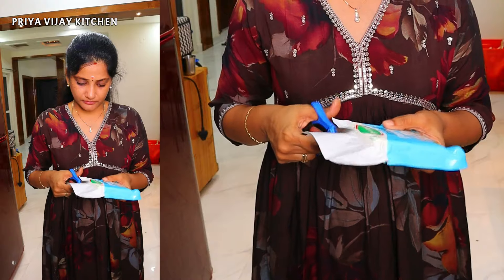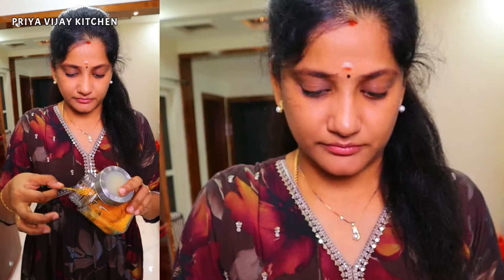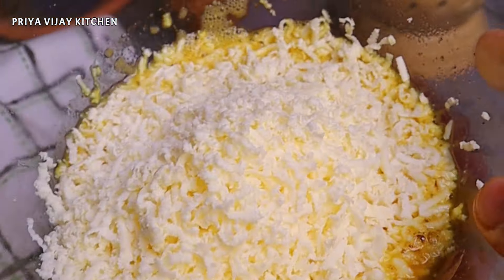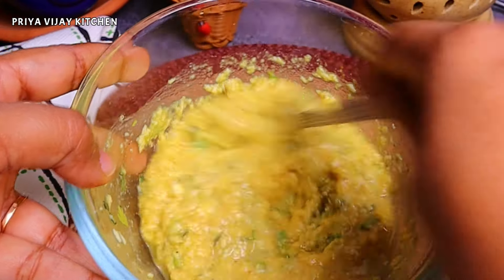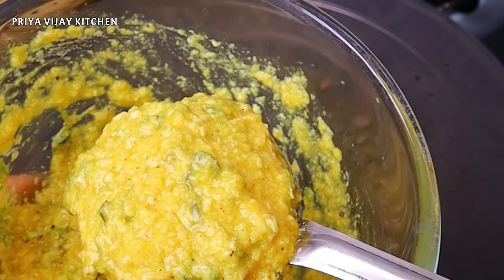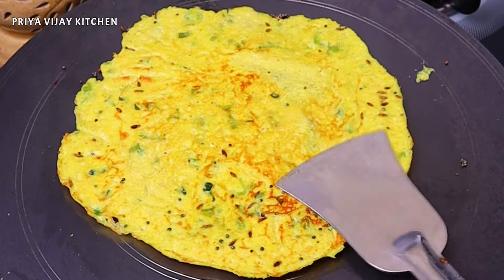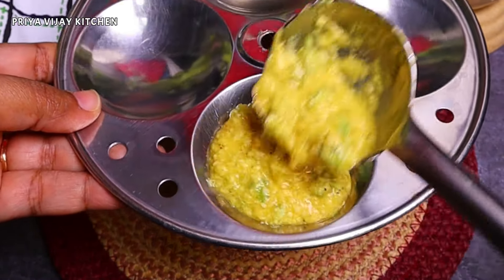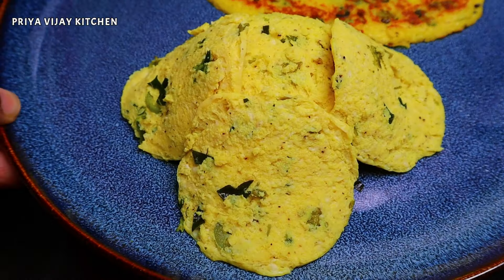முட்டை இருந்தால் வாய்க்கு ருசியா இப்படி ஒரு முறை செஞ்சு பாருங்க - Breakfast Recipe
In this video we have shown a healthy breakfast recipe which you can make in just 5 to 6 minutes. This quick breakfast is a very healthy breakfast for school kids.
Share your feedback, comments, questions, and other details below.